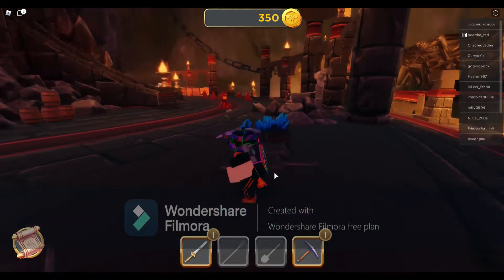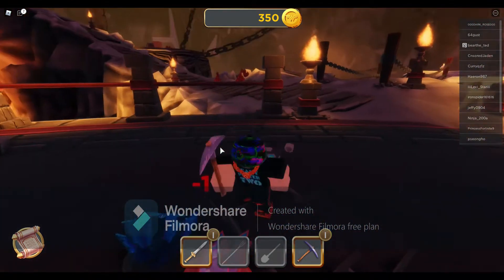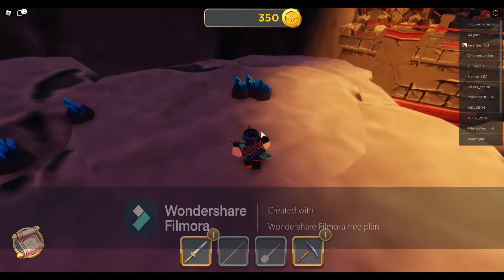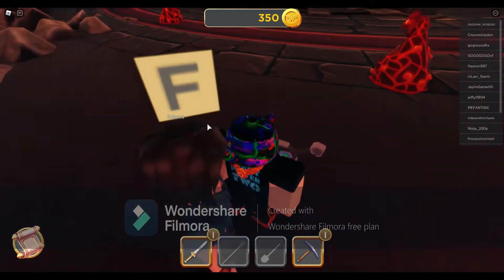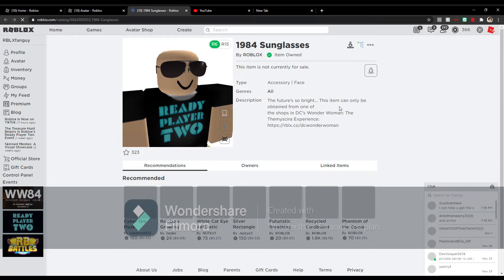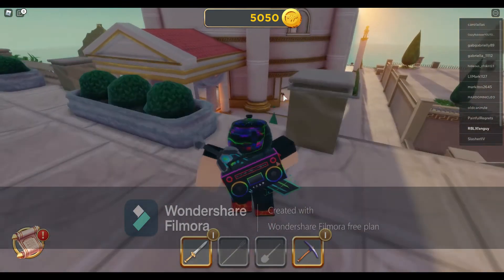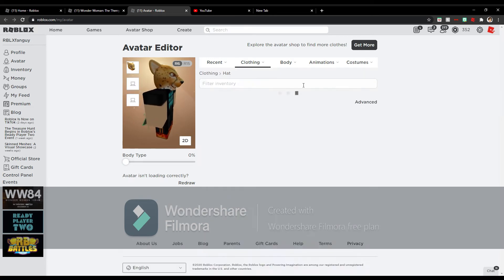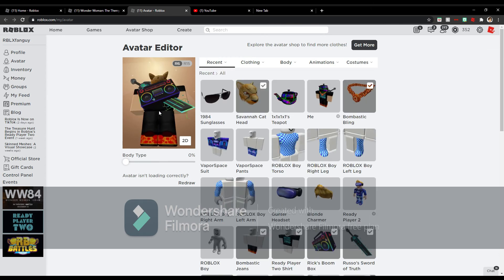roblox wonder woman event is time consuming...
But I got the stuff I wanted so it's all worth it ;)